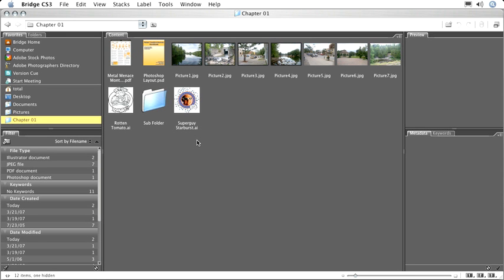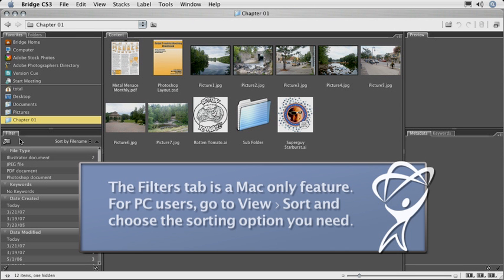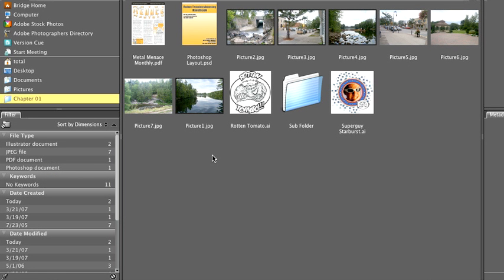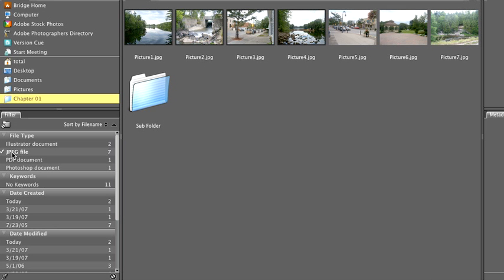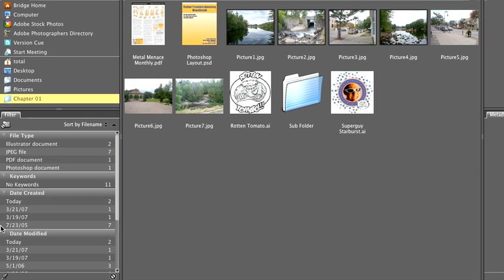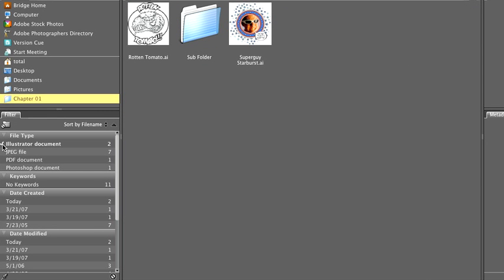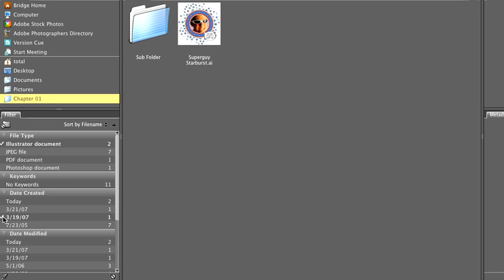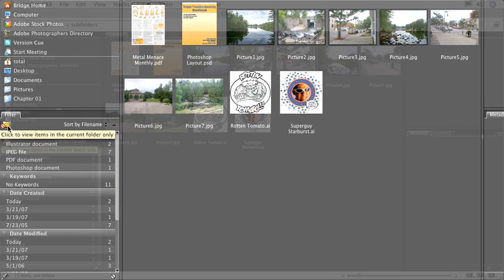Viewing Files in Bridge - adobe cs3 design course || ebd2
Viewing Files in Bridge- Total Training for Adobe CS3 Design Workflow